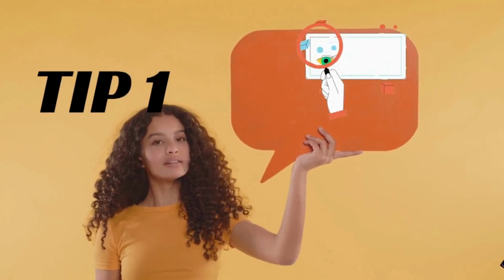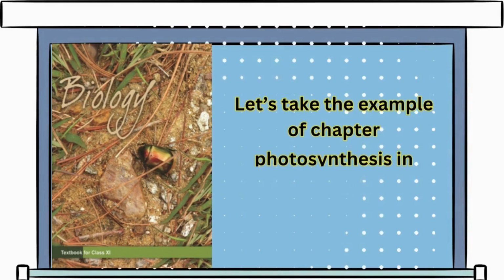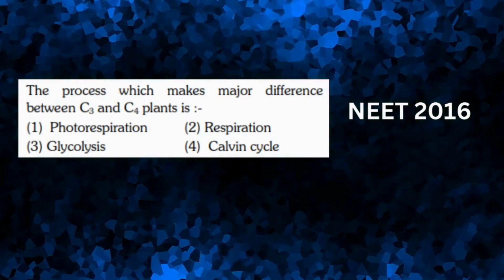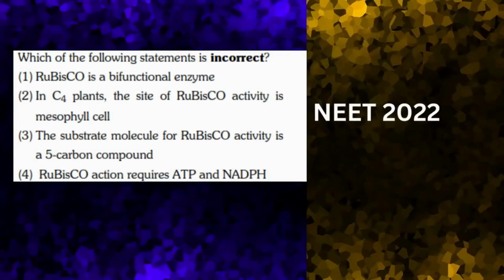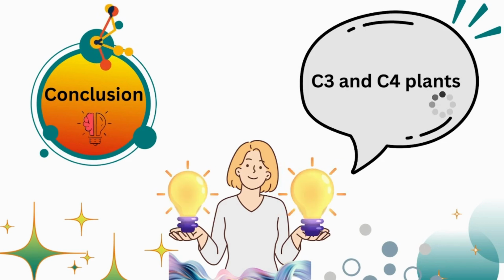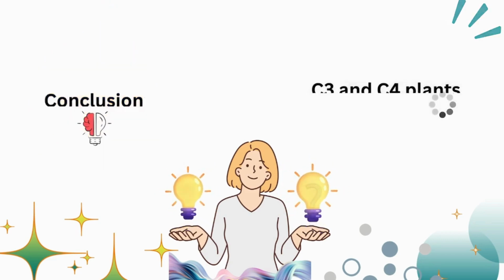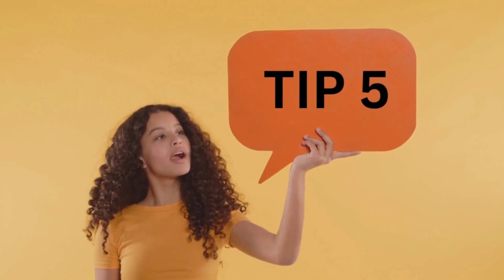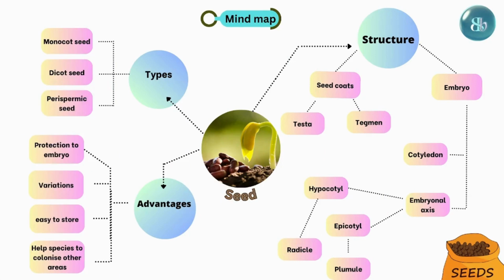NEET2024 I Score +650 in NEET 2024 I Complete Roadmap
NEET2024 I GOOD NEWS I Score +650 in NEET 2024 I Complete Roadmap

This video contains 10 tips and tricks to score good marks in NEET 2024.

Time stamps:
0:00 Introduction
0:35 Helpful tips
0:41 tip 1
1:38 tip 2
1:58 tip 3
2:29 tip 4
2:56 tip 5
3:13 tip 6
3:35 tip 7
4:03 tip 8
4:25 tip 9
4:37 tip 10
4:59 important message
5:19 thankyou for watching

Bio Blinkers : This channel provides videos regarding every topic of biology . All  videos are very precise and designed according to  the NEET updated syllabus.